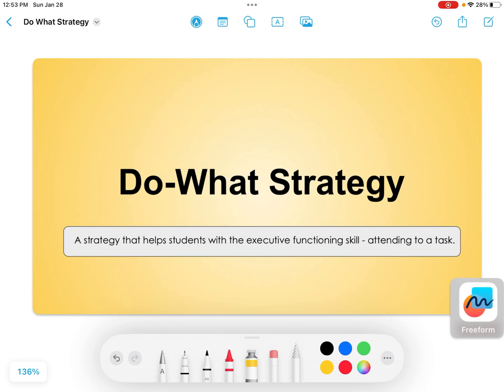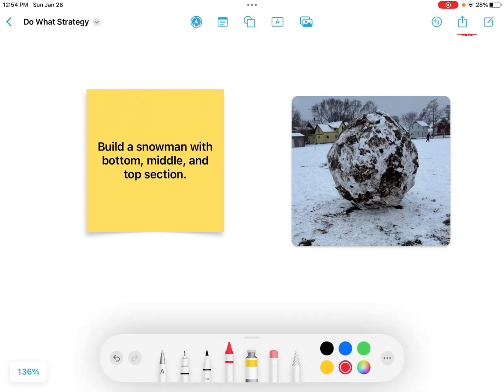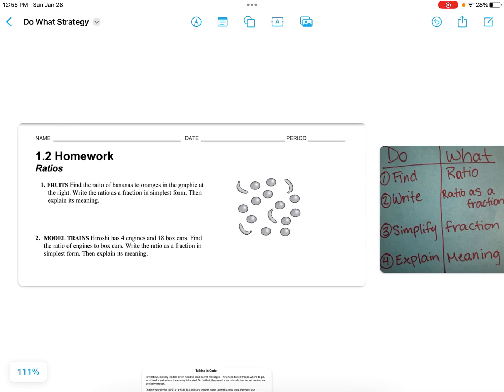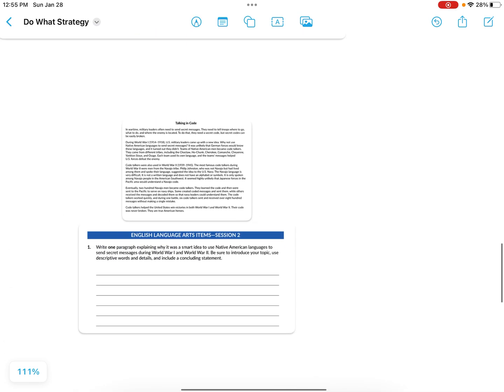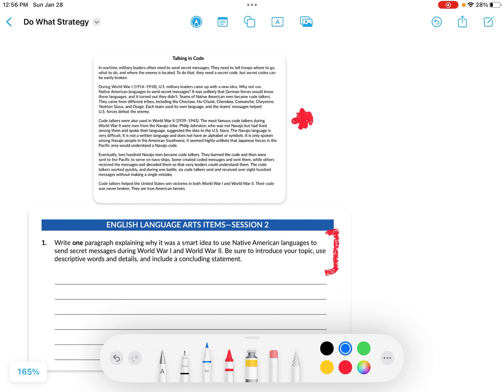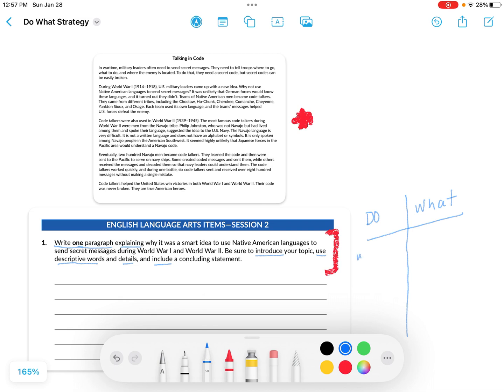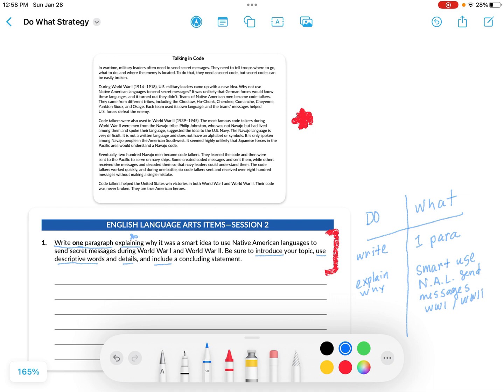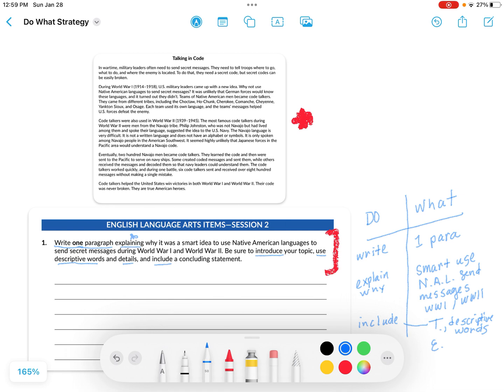Do What Strategy